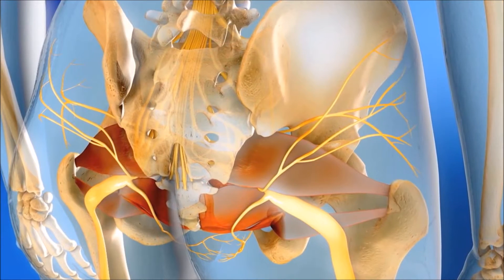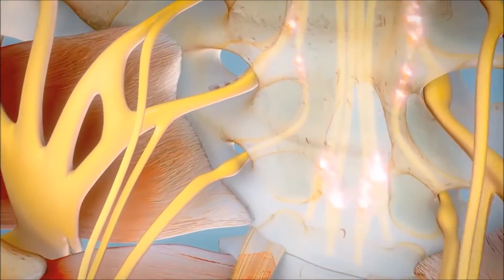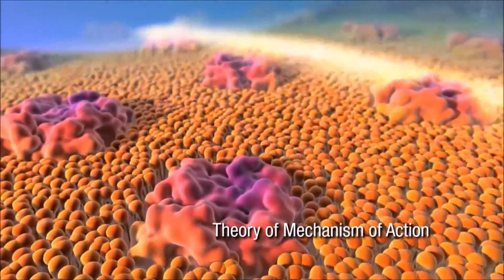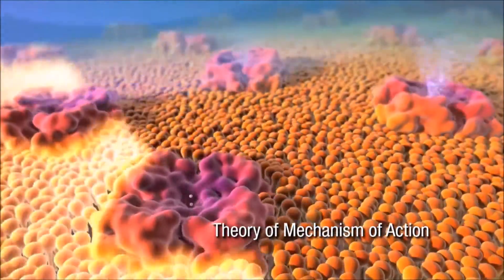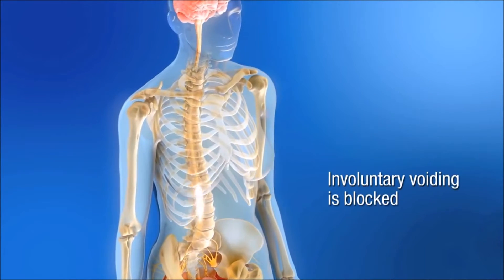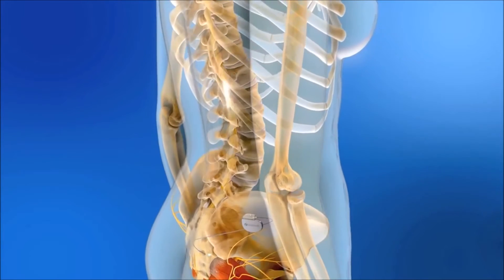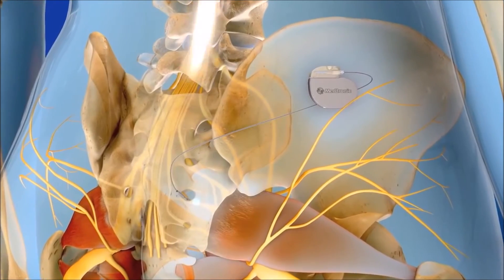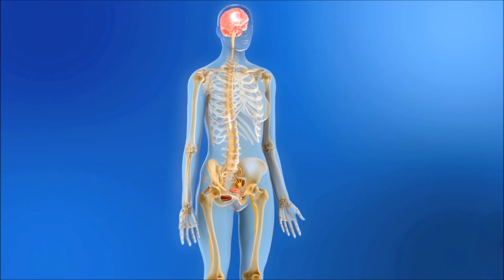Medtronic Sacral Neuromodulation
Medtronic Sacral Neuromodulation is a treatment option for patients with overactive bladder (OAB). This 3D medical animation shows dysfunction to the neurological pathway that is believed to contribute to urinary control. The InterStim system provides a minimally-invasive option to modulate electrical activity between the muscles responsible for urination and the brain. Using this system, patients may find relief from OAB without the need for physical treatment of the bladder and sphincter muscles.